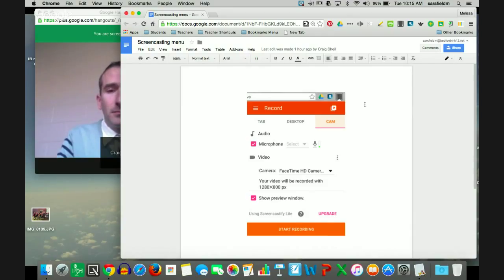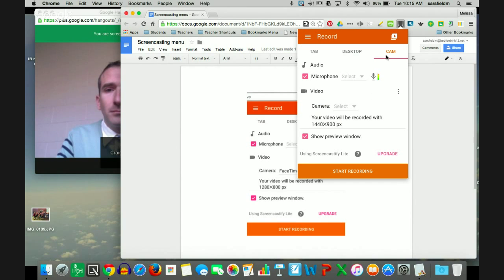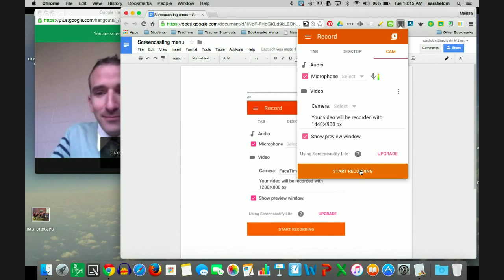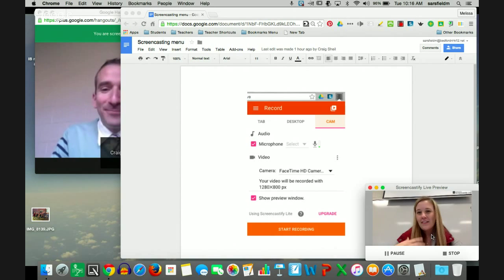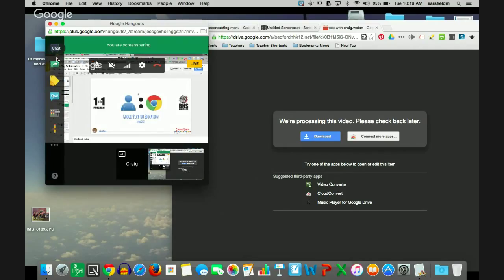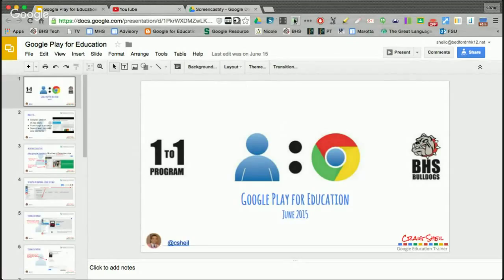Screencasting PD 2015-2016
BHS staff will learn how to implement screencasting in their curriculum OR how students can use the tool themselves for an assignment. Special Guest: Melissa Sarsfield